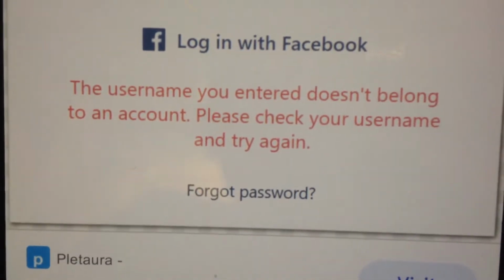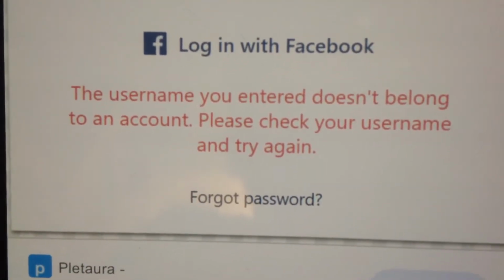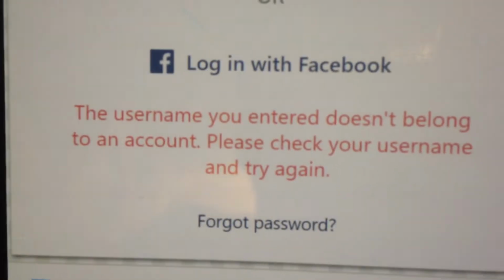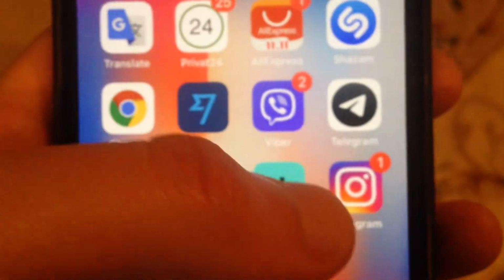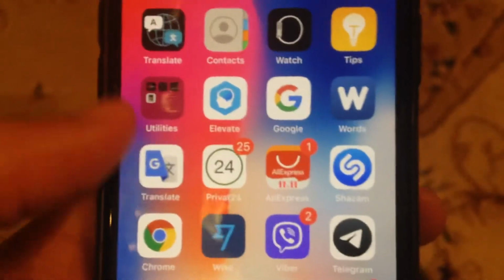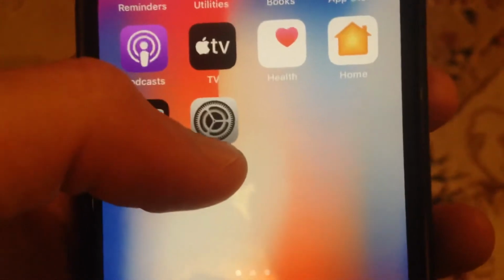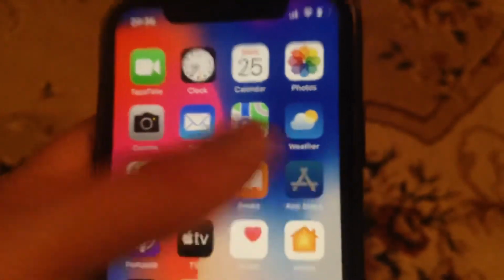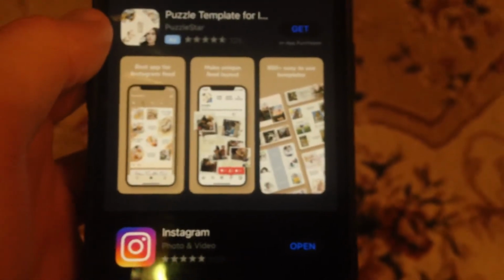The Username You Entered Doesn’t Belong To An Account Facebook Fix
If you don’t know The Username You Entered Doesn’t Belong To An Account Facebook Fix , this video is for you.